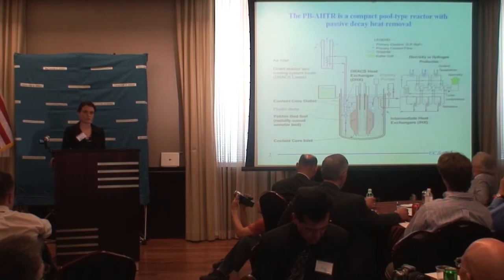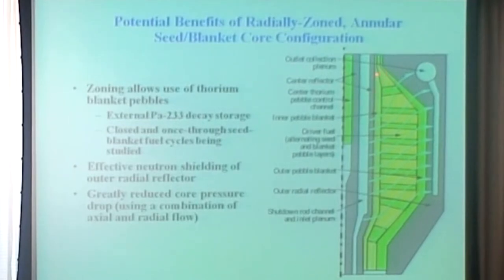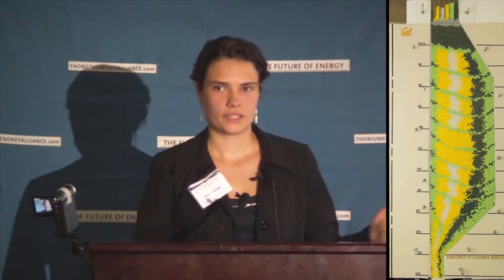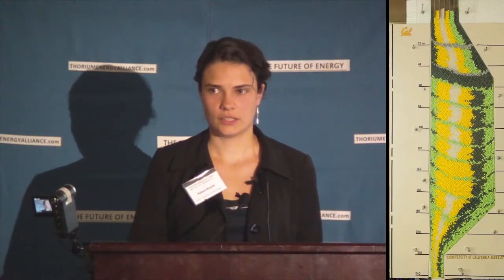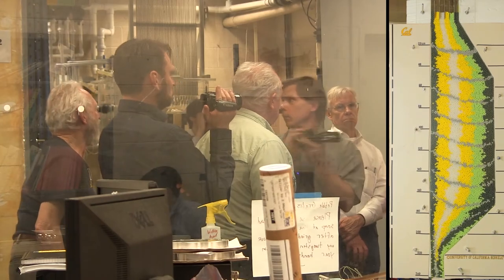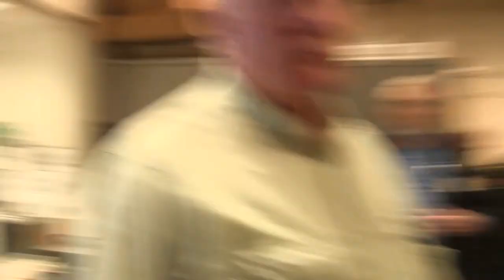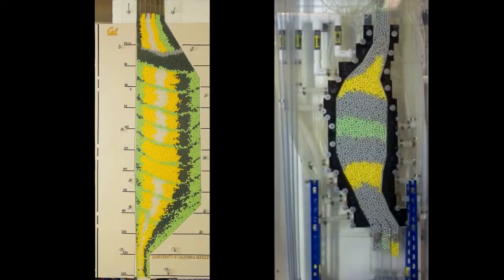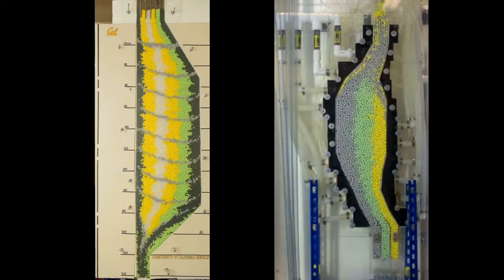3h04m39s08f Raluca Scarlat: Thorium Pebbles in Core - Grant: Simpler Core Enriched Uranium - TR2016a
I'm Raluca Scarlat. I'm a PhD student at UC Berkeley. I do research on fluoride salt cooled advanced reactors.

Raluca Scarlat:
They're cooled by fluoride salts but the fuel is not dissolved in the salt, so it is in solid form. Its zoned meaning that you have the blanket of thorium serves a similar purpose as online chemical reprocessing does in the LFTR reactor.

Grant Buster:
So this project was built maybe 4 or 5 years ago, and we were considering a very complex core design.

Gordon McDowell:
So this isn't like multiple fuel regions really in the middle it's going to be just one type of fuel?

Grant Buster:
Dark green were pure graphite pebbles for shielding. The green was a thorium blanket. There's a lot of potential but the designs right now are much more simple with just one fuel lair and one outer shielding lair.
You couldn't actually do it then with thorium?
The PB-FHR we're designing is a 19-point something enriched U-235. So just uranium, yeah.